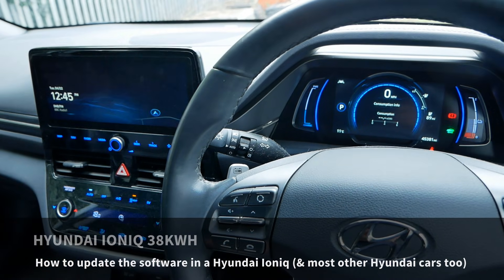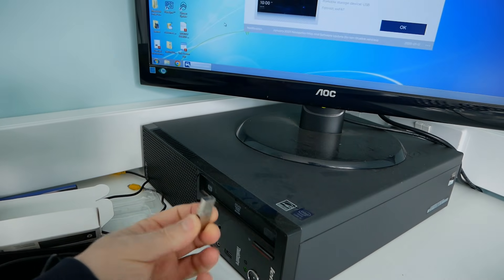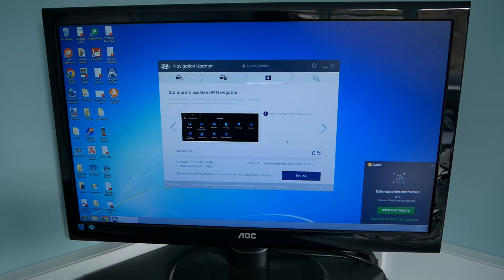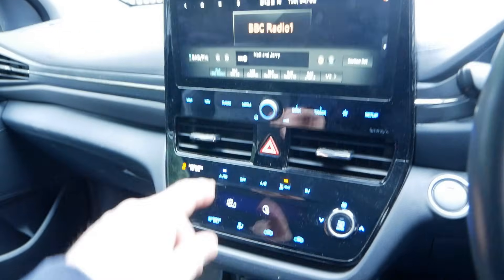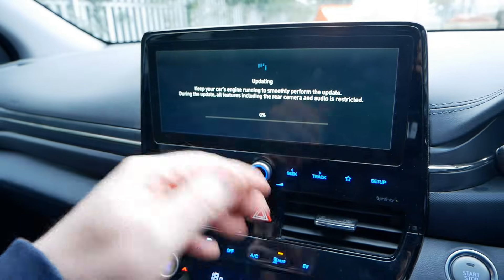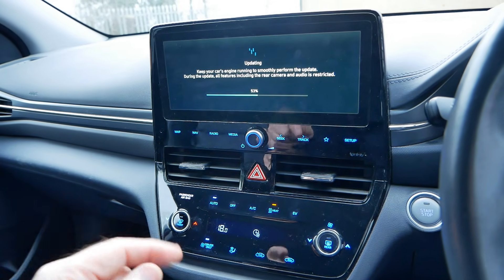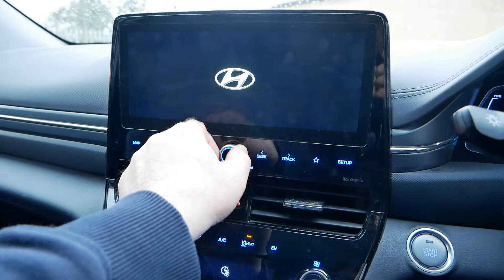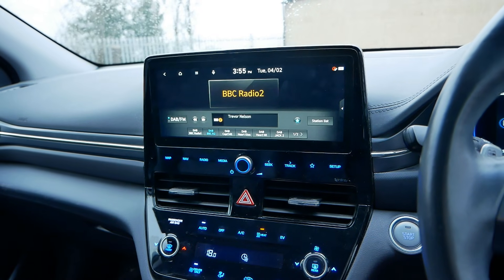How to update the software in a Hyundai Ioniq 38kWh (or any Hyundai vehicle)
In this video I do a software update in our 2020 Hyundai Ioniq Electric 38kWh. The process is similar in all Hyundai vehicles. The update not only fix bugs but also updates the sat nav mapping as well as the operating system in the head unit and can change the graphics and layout too.
Many wrongly assume that this gets done by the Hyundai dealer during a service. It's not part of the service schedule and they will not do this unless you specifically ask for it and it will cost you about an hour's worth of labour (about £150). However, you can do this yourself free of charge by following the steps in this video.

Chapters/timestamps:
00:00 Intro
00:11 Differences in 28kWh or 38kWh methods
00:35 Hyundai's software download tool
01:20 USB drive specs
01:53 Downloading software onto the USB drive
03:47 Updating the car
08:11 Please subscribe
08:30 System reboot which ends the updating
09:30 What changes?
10:15 Outro